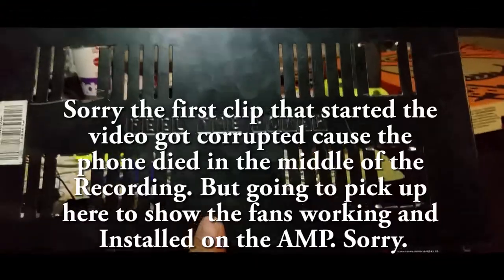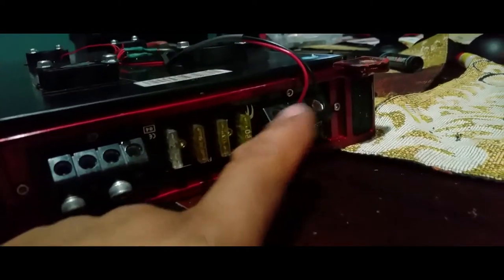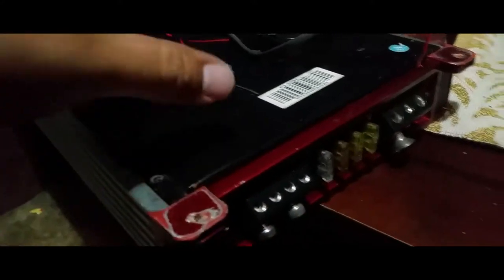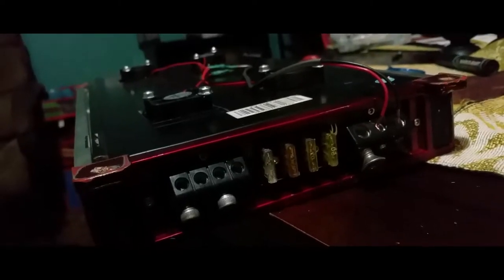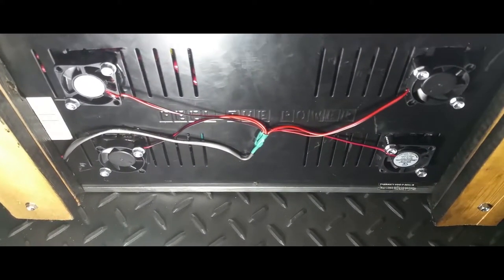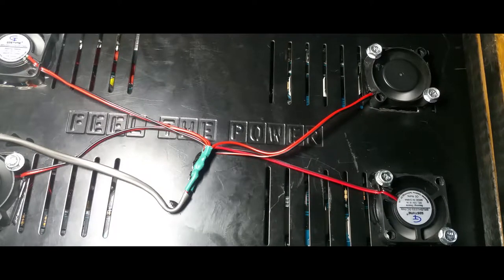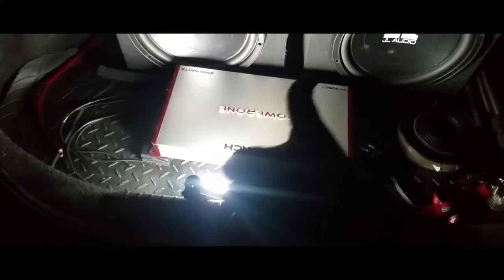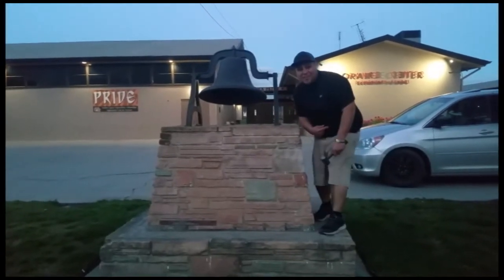How to: Mount the Cooling fans on to the AMP